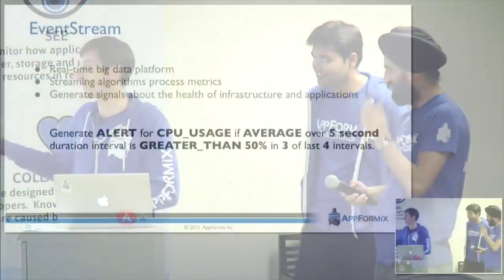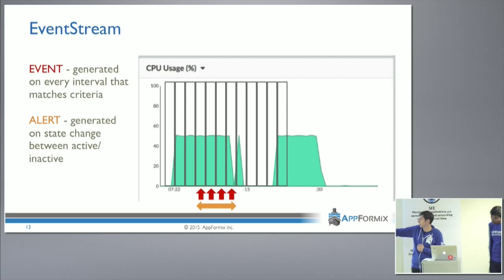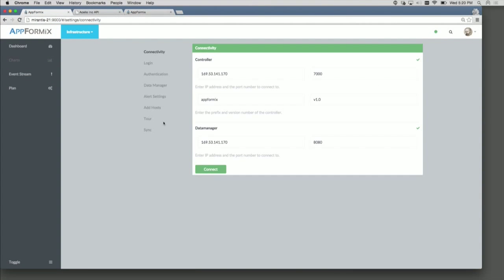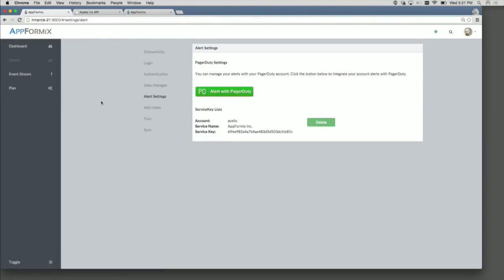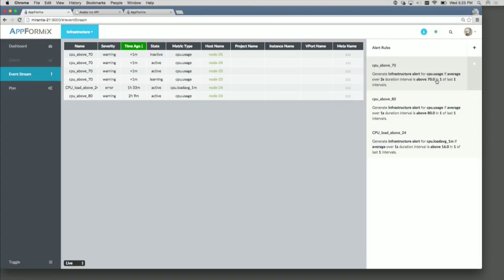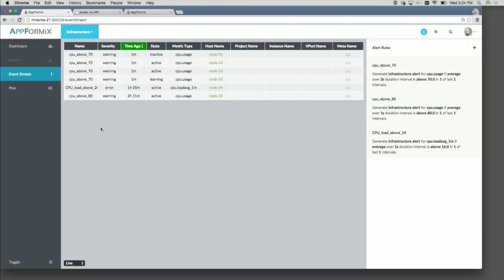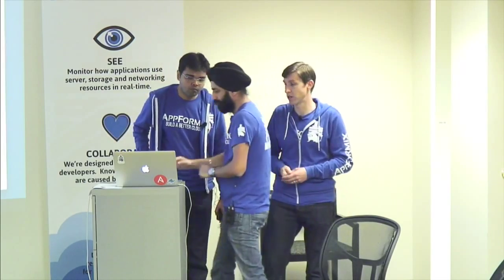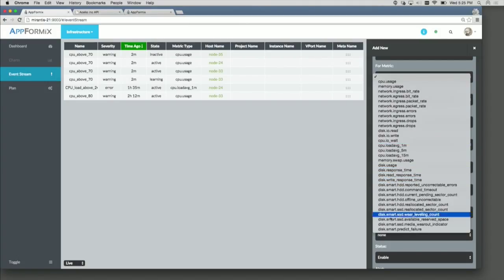AppFormix Event Stream Demo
Travis Newhouse, Chief Architect, discusses the Event Stream feature of AppFormix and demonstrates its capabilities. Recorded at Virtualization Field Day 6 on November 18, 2015.